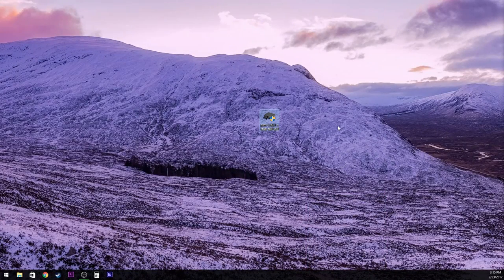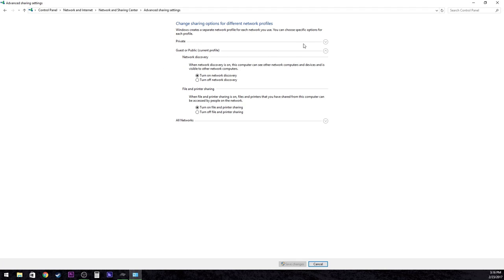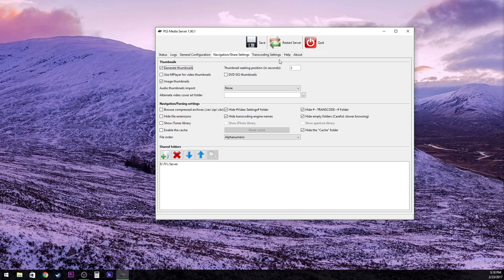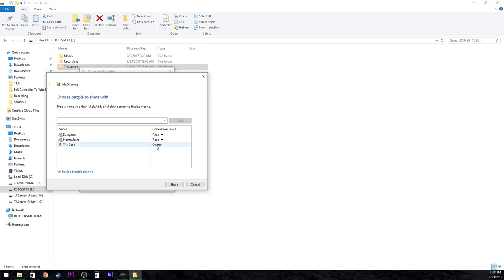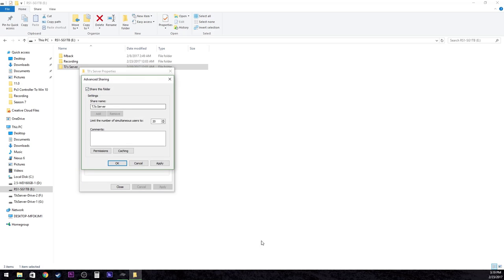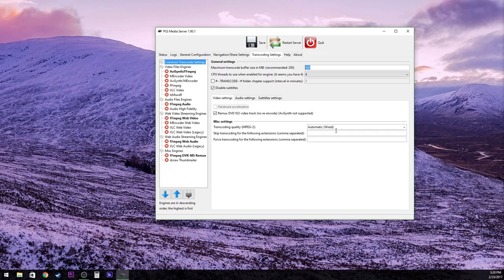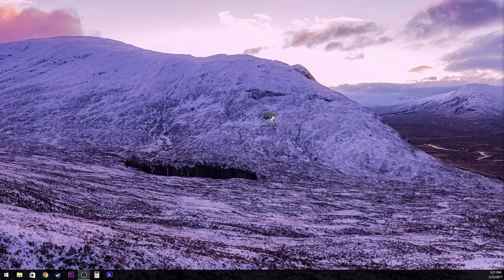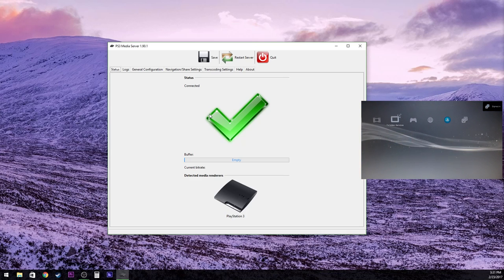How To Share Media Between Windows 10 And PS3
Let us learn how to share media between our computer and PS3.